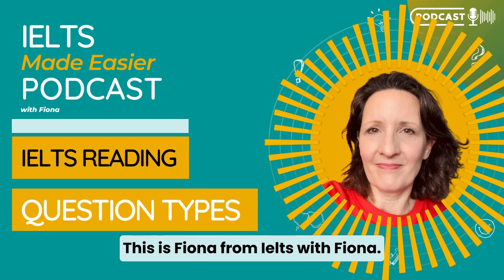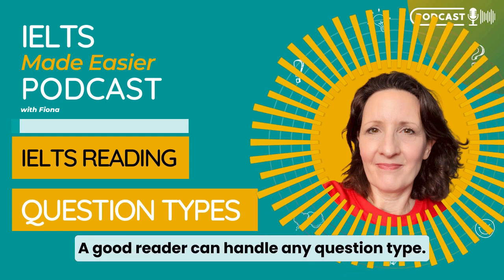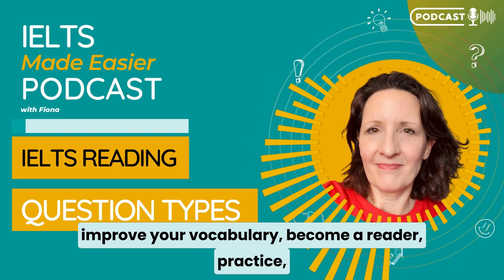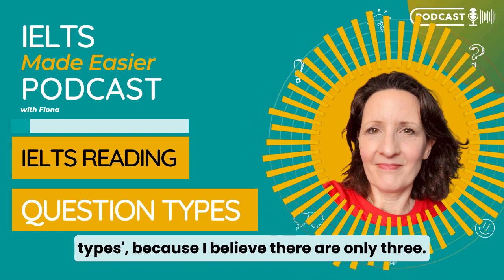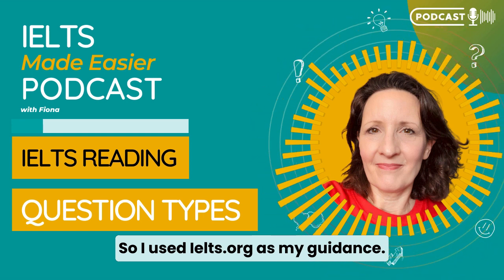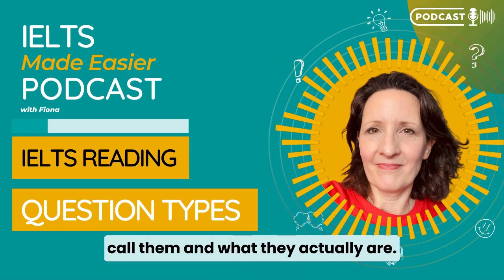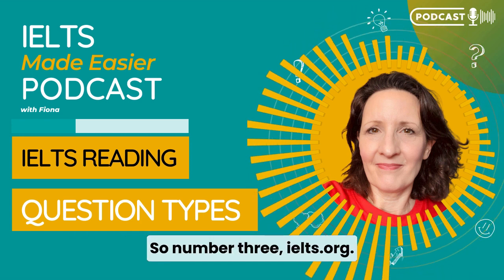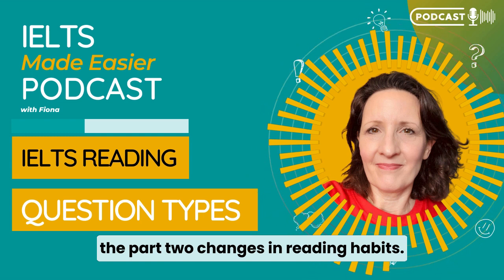How many IELTS Reading Question types? | IELTS with Fiona: Podcast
Different websites have different ways of categorising IELTS Reading Question types. The official IELTS.org site says there are 11 types. Do I cover them all in my courses? Yes.

In this blog and podcast, I examine the official 11 Question Types as outlined on IELTS.org and explain how other teachers and websites might label them. I also refer to the Reading texts so you can google them and do them by yourself.

05:10 Use the search bar on my free website to find examples of all these types of reading questions.

The 3 basic categories are: Choosing from a list, matching things, and gapfill.

➡️ CHOOSING FROM A LIST

3:53 (1) Multiple Choice Questions TIP: the correct answer uses synonyms, and the distractors (tricks) use the same words. e.g. 'Reading Habits' text.

05:51 (2) Identifying Information (= True, False, Not Given) TIP: Turn the statements into questions

06:36 (3) Identifying writer's views (= Yes, No, Not Given)

➡️ MATCHING THINGS

07:40 (4) Matching Information (= Matching Statements, Matching Paragraph Information). Tip: leave this question type till last in that passage?

08:42 (5) Matching Headings TIP: use the first line of each paragraph (topic sentence)

09:14 (6) Matching Features (= Categorising features = Name Matching) TIP: Underline the name of the researchers and identify their main opinion/theory.

10:37 (7) Matching Sentence Endings TIP: use the grammar of the sentence, and try to work out the answer from the text before you look at the options for the second half.

➡️ GAPFILL

Tips for all gapfill: How many words? Guess the type of word you're looking for. Copy the exact word from the text. Check your spelling is the same as the text. Use capital letters if you want to. The gaps go in the same order as the text.

11:54 (8) Sentence Completion

13:18 (9) Summaries, Notes, Tables, Flowcharts.

14:40 (10) Diagram Label Completion

15:20 (11) Short Answer Questions

15:51 Other types? Question 40 (Multiple Choice)